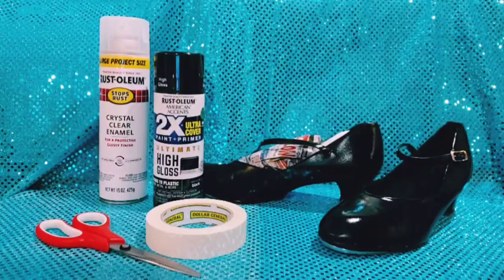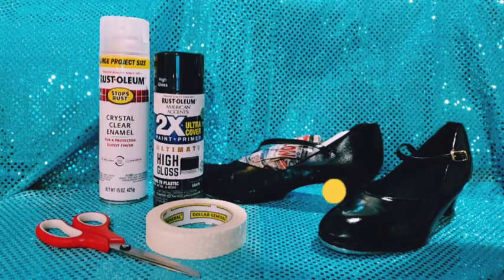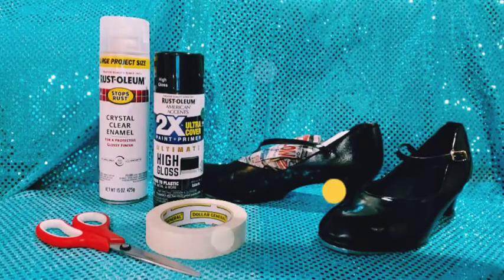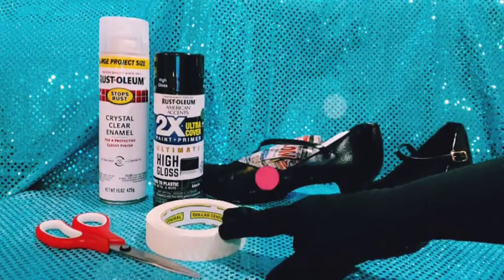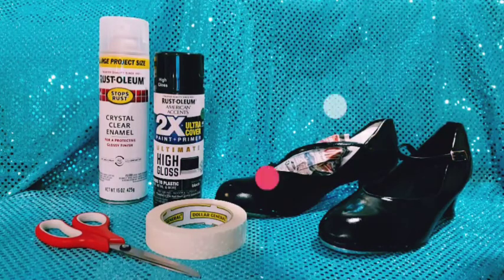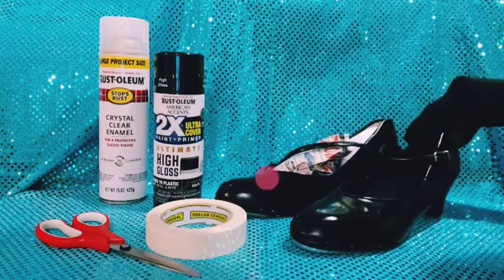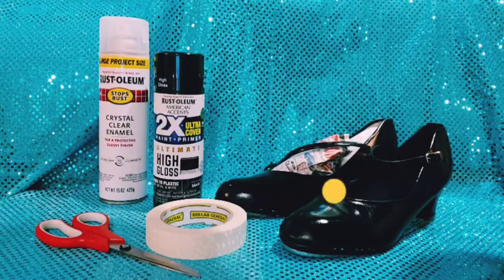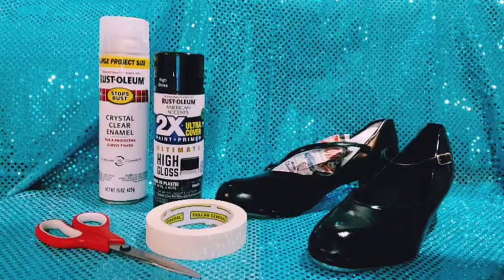DIY SPRAY PAINT TAP SHOES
DO NOT try this on anything of value. Great way to make something old look new. Supplies needed:

Masking tape, scissors, cotton balls,newspapers, 91% Isopropyl Alcohol, Rust-oleum (color of choice), Rust-olem crystal clear enamel(Walmart).

Wipe shoe using cotton & alcohol let dry.Removes dirt or build up on shoe. Once dried tape off & cover all you do not want sprayed. Please take your time. 👠Then spray 2 coats colored paint of choice.. Allow drying time between. Then top coat with Enamel at least 2 coats. Do not spray heavy light coats best. Keep spray about 2ft away. Great way to buy thrift store items or used things made new 💎